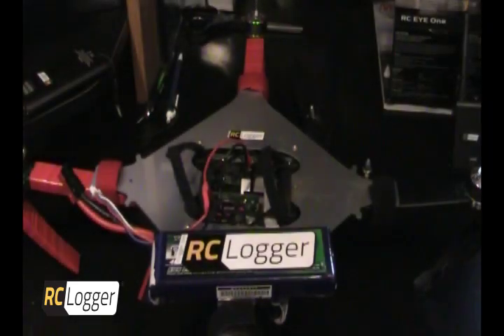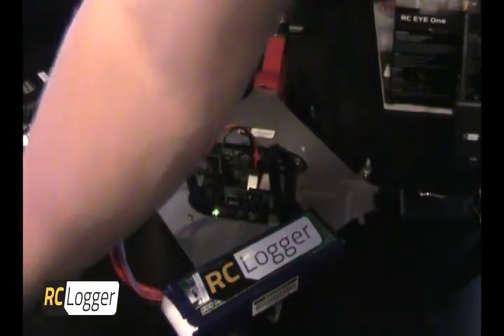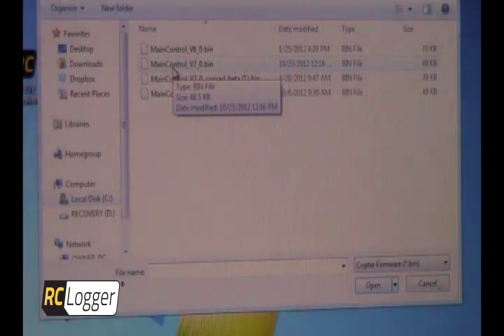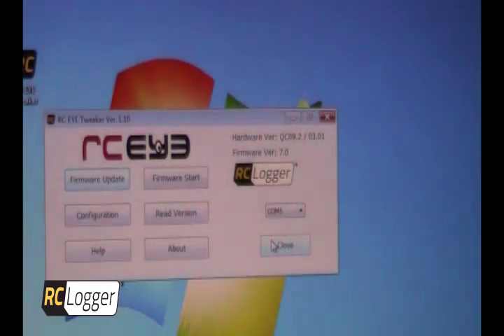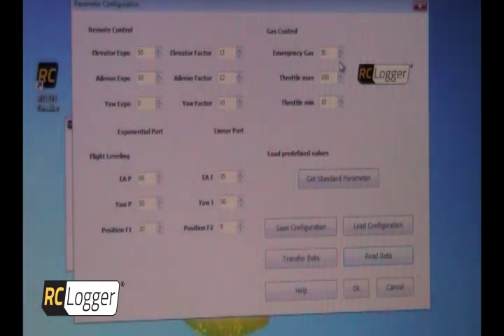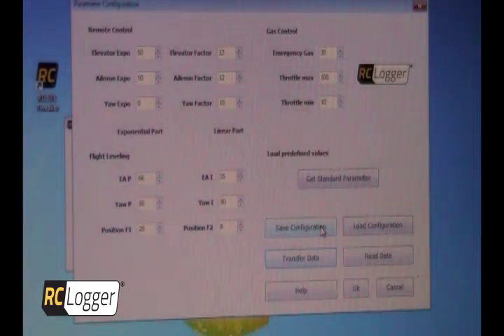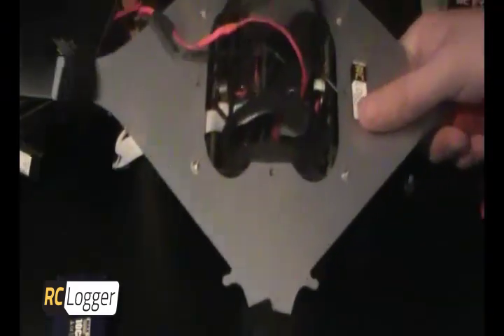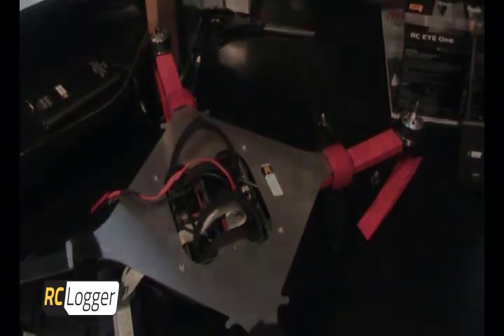RC EYE Tweaker software explained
Here is a video of how to interface the RC EYE 450 or 650 with the new RC EYE tweaker software downloadable from rclogger